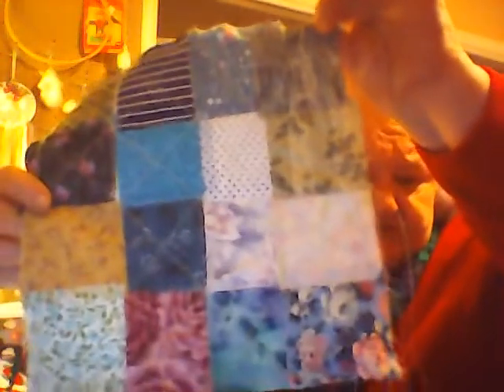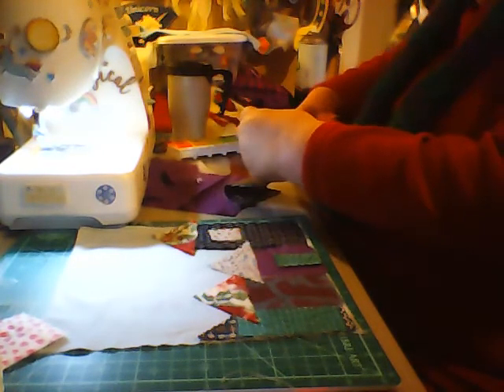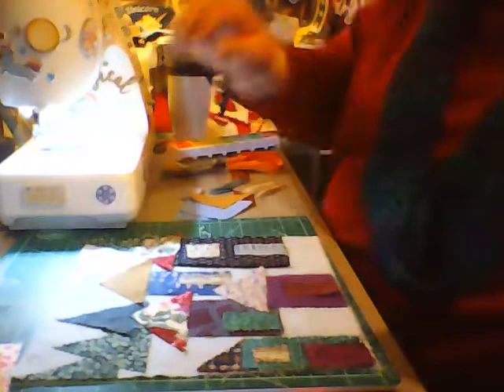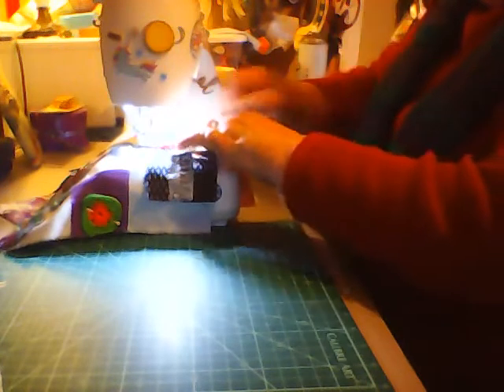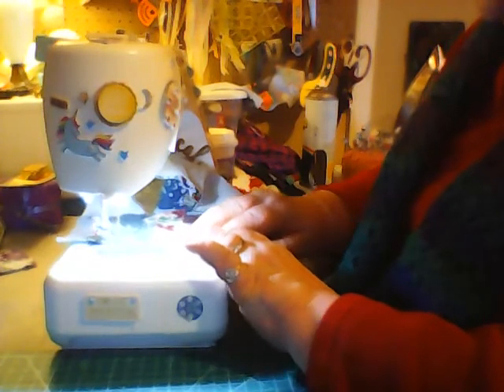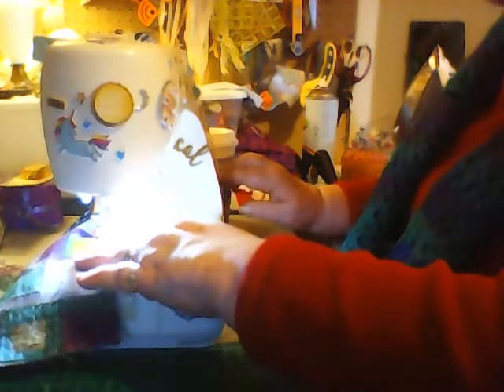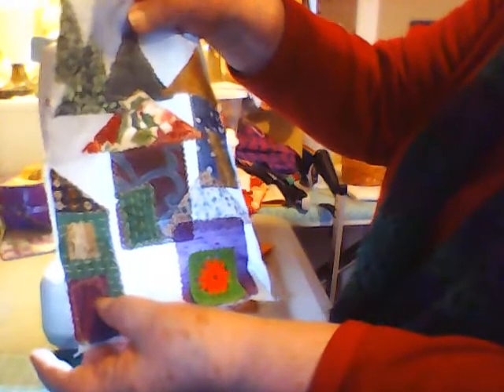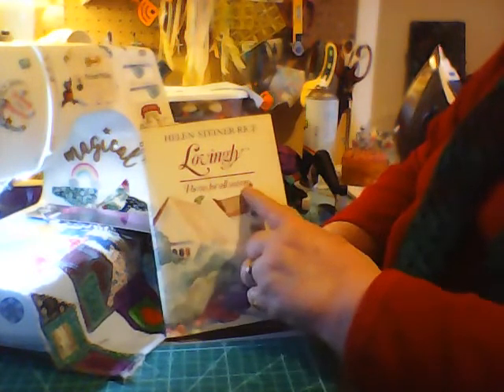Quilt update number 12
I am having so much fun creating this silly Crazy quilt. Please excuse the poor quality of this video . I do have a new camera on the way but can hardly wait for it to get here so I am still filming using my door stop computer camera.

Thank you to all who have sent me a square to be added to my quilt. This quilt is going to be awesome!  If you would like to send me a square for my quilt I would be grateful. Nothing fancy is needed.
My mailing address is 408 Springtime street, Spring Hill Florida 34608
Thank you and Gods blessings